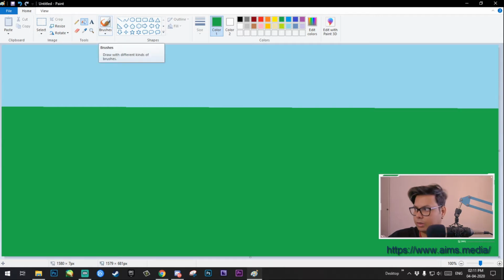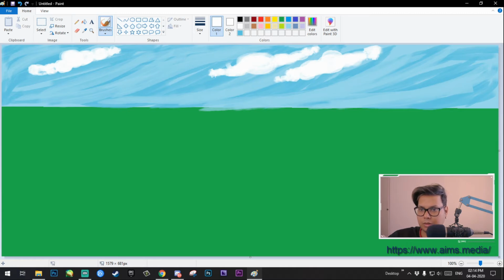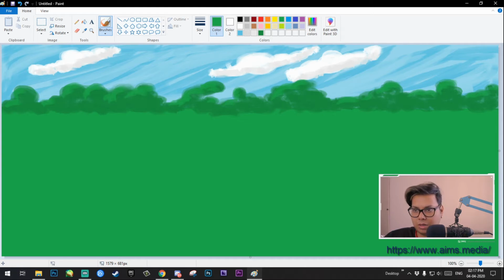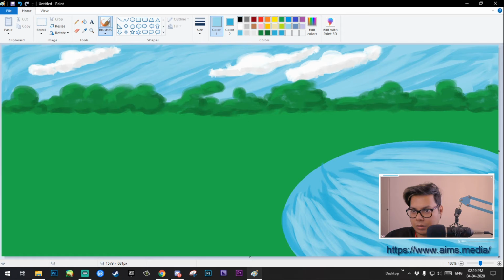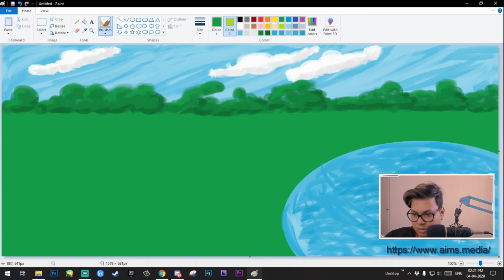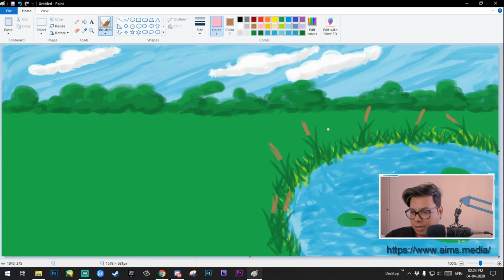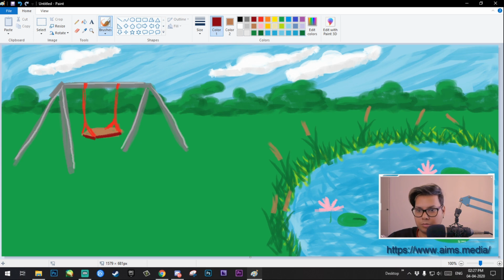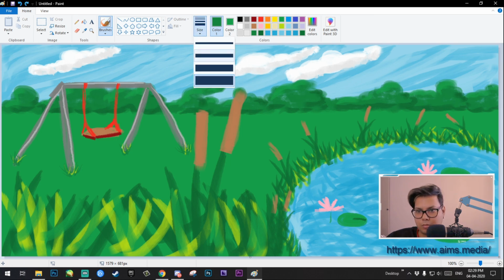Series of Digital Sketching - How to make Park Landscape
Learn and create your own favorite park that shall consist of numerous beautiful flower, trees and swings. Let us learn to design and paint our dream parks to play or exercise digitally.